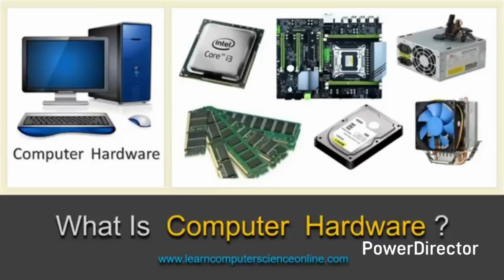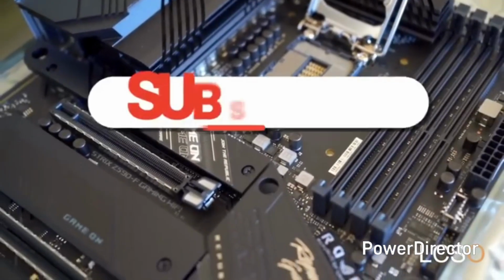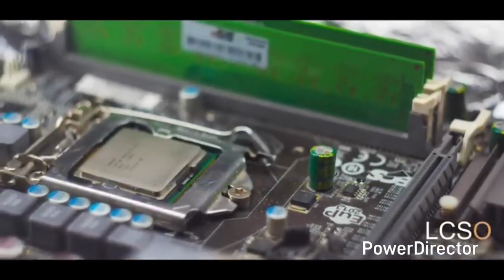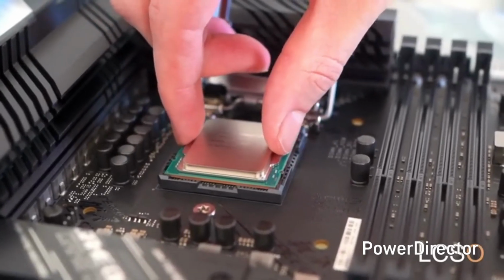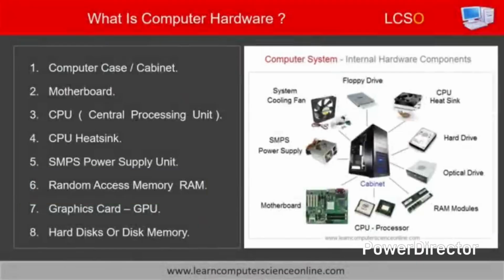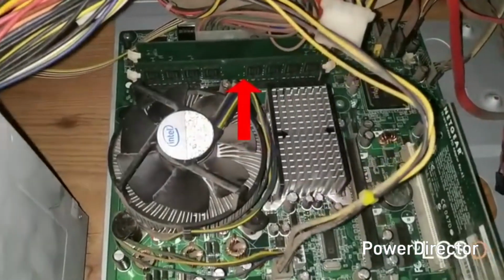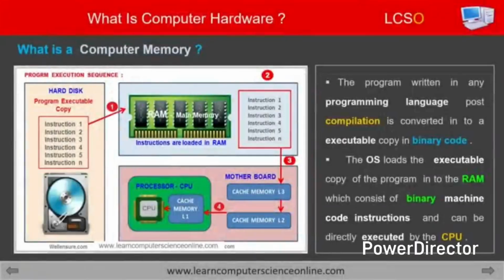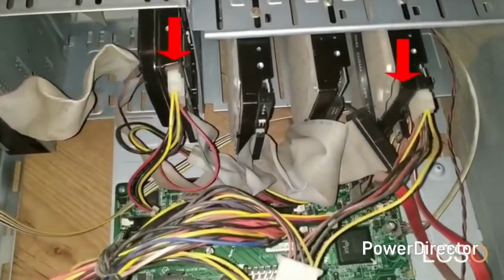What is computer hardware for beginners